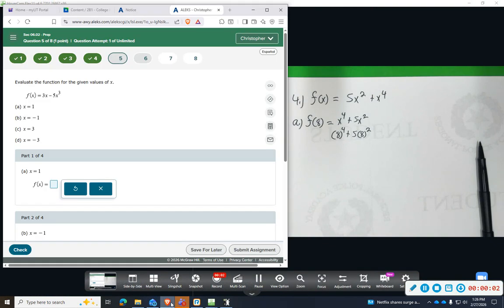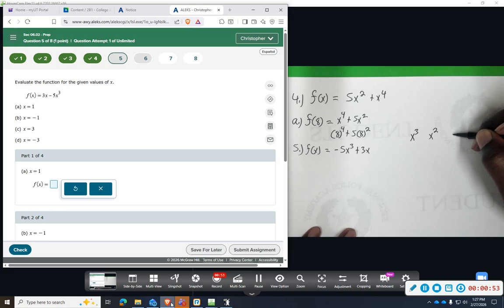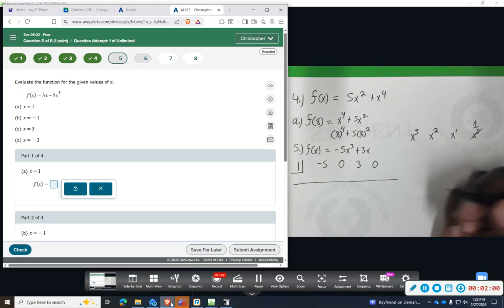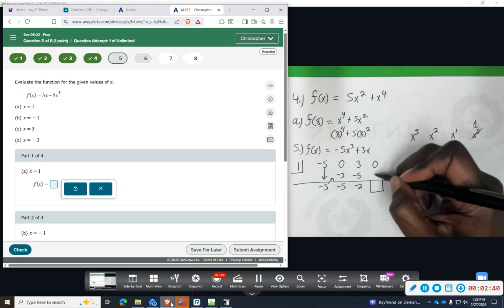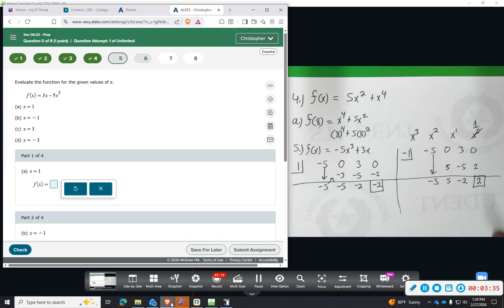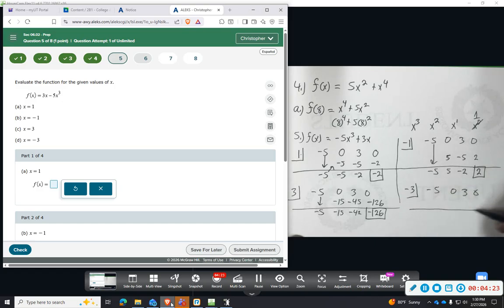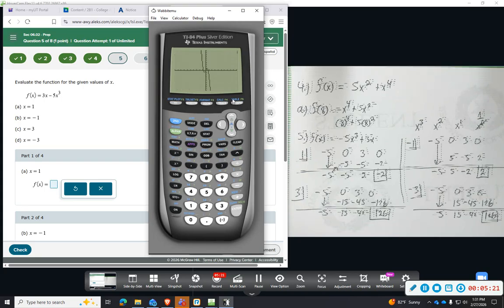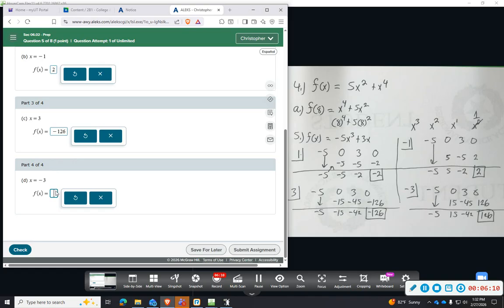LIT Aleks CA 6 2 Prep 5